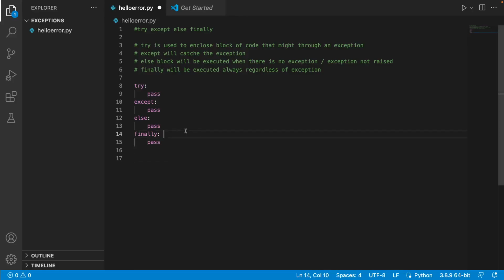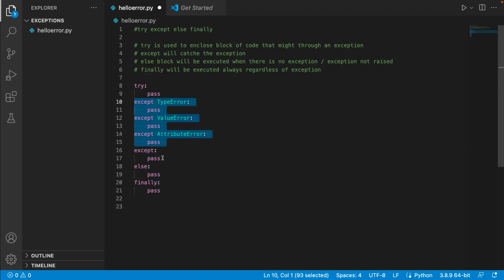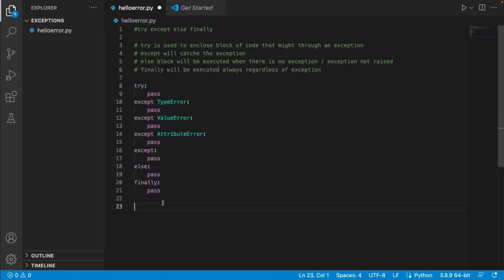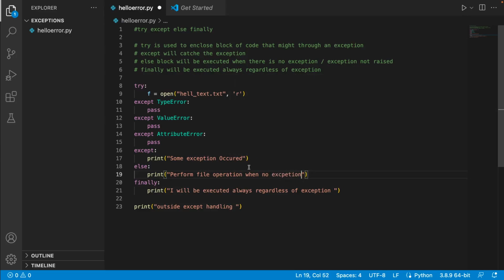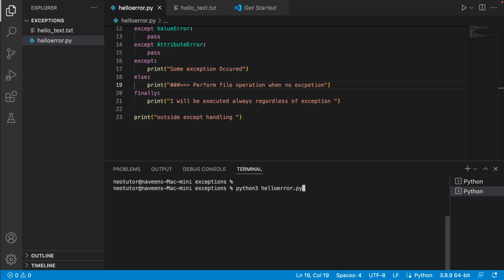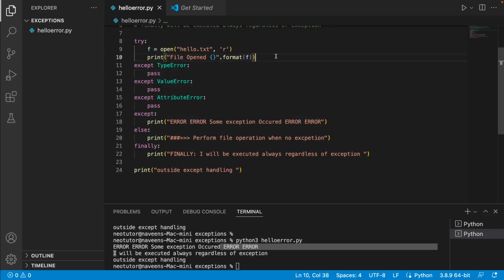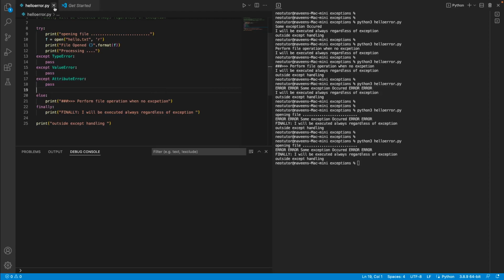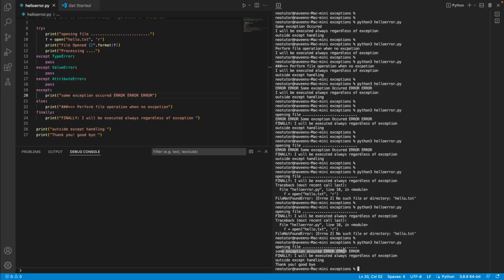Exception Handling in Python